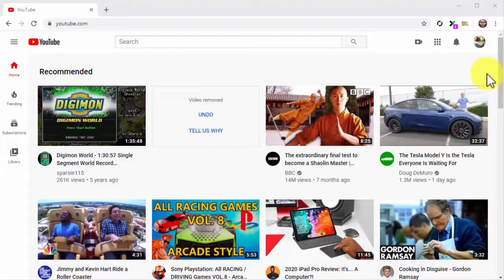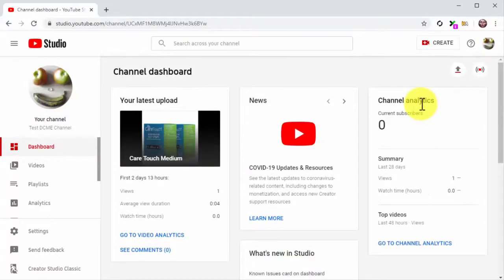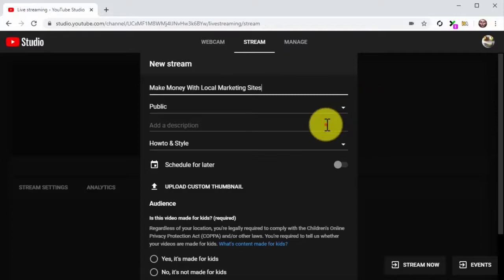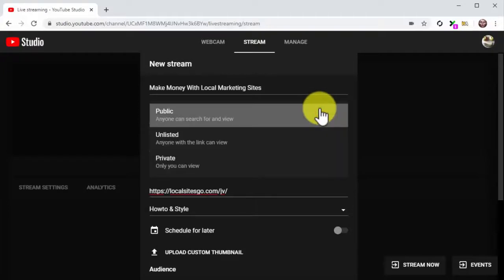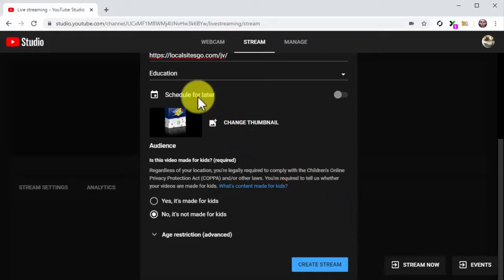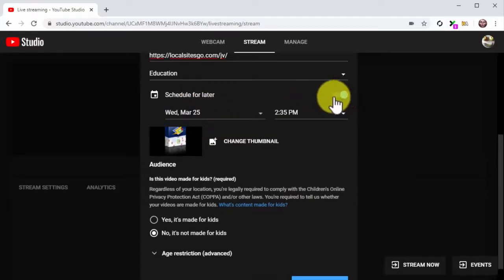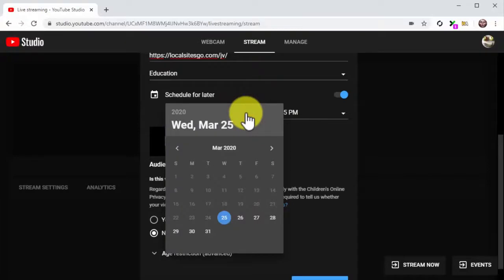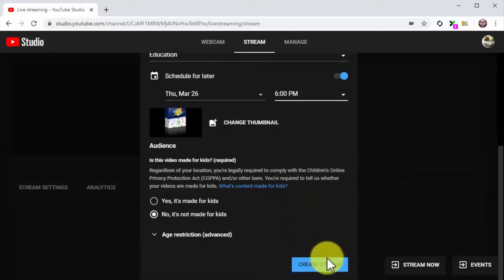Easy Tips & Tricks for YouTube Business Upgrade Package Module 07